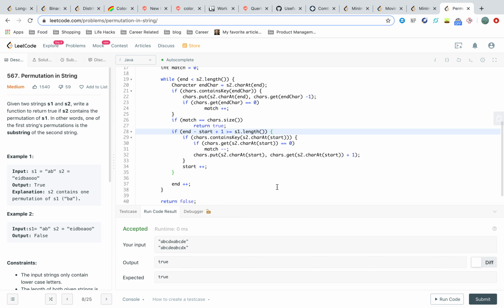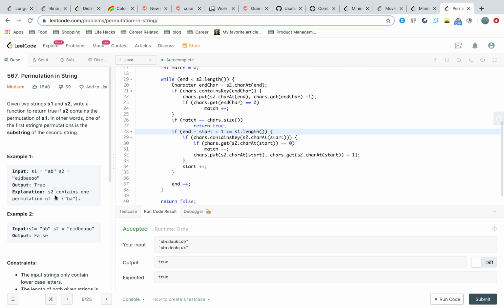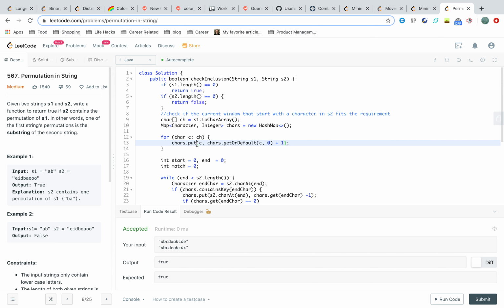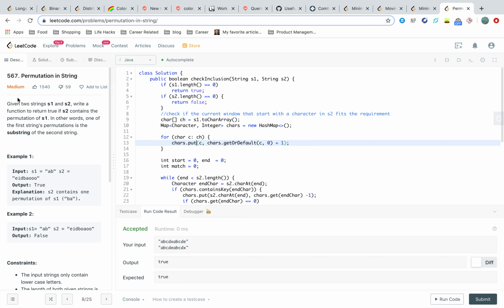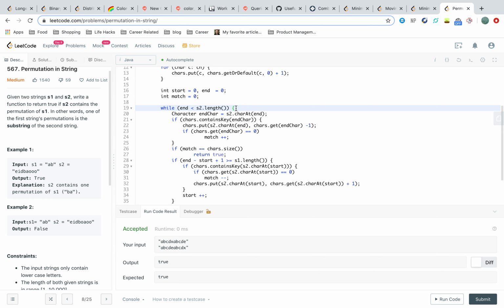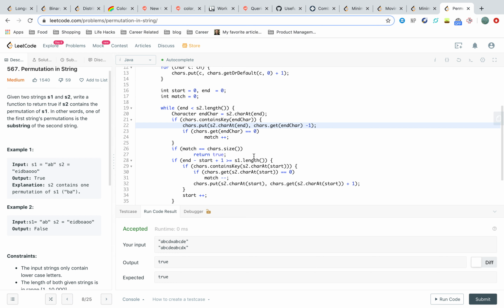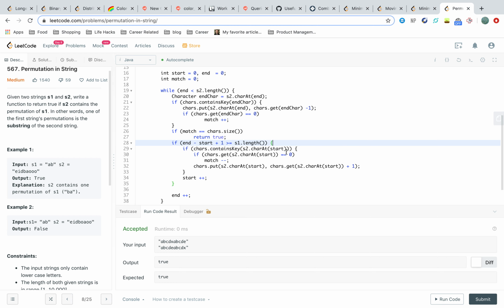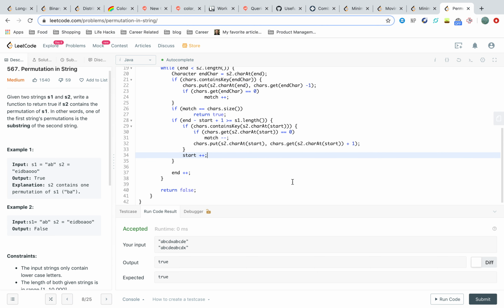Leetcode 567 Permutation in String （一起刷题）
Leetcode 567
Sliding Window
滑动窗口